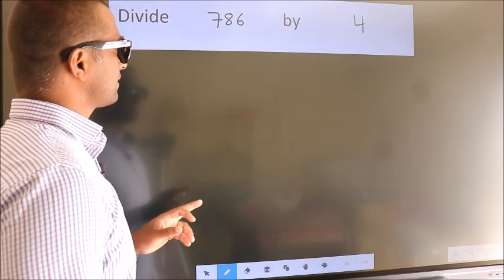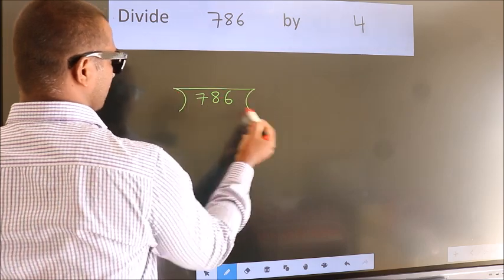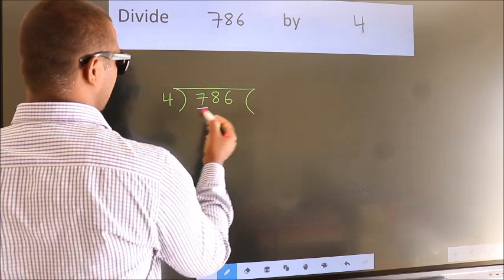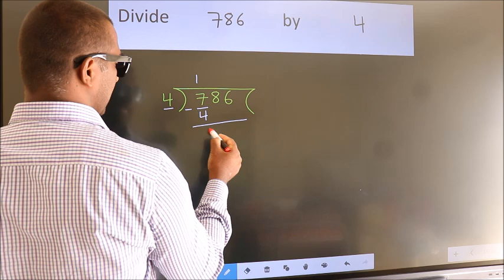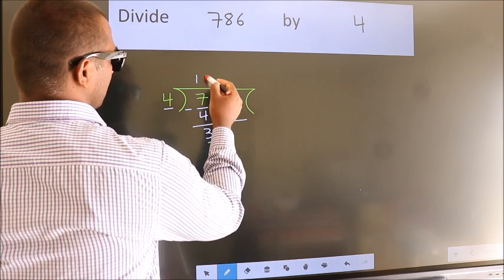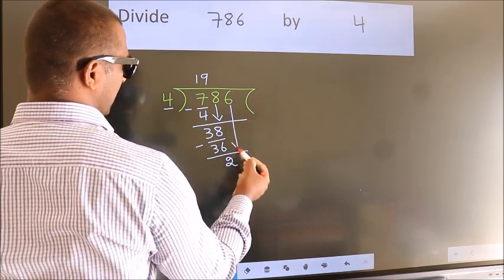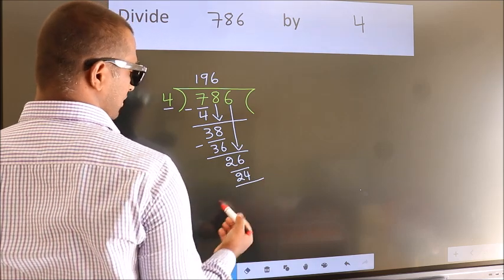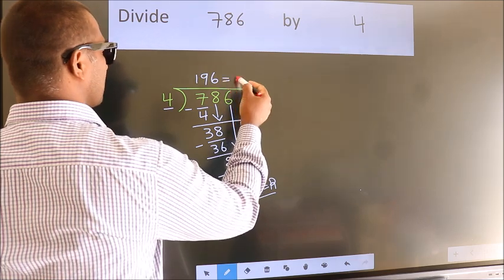Divide 786 by 4